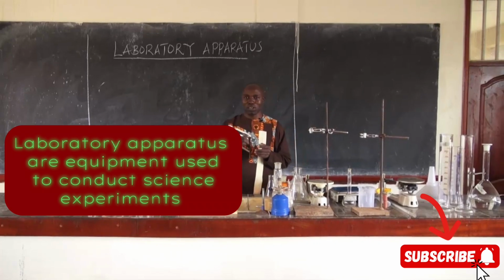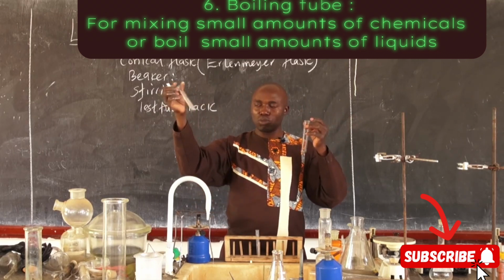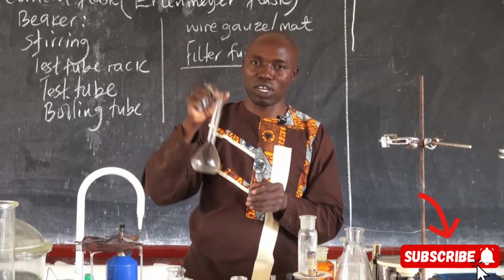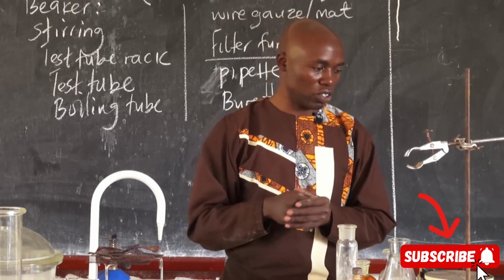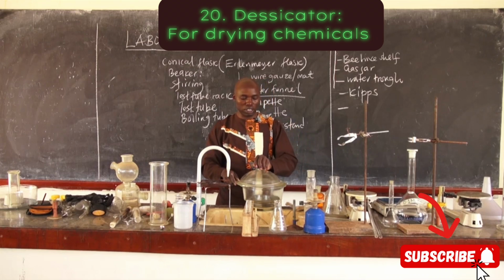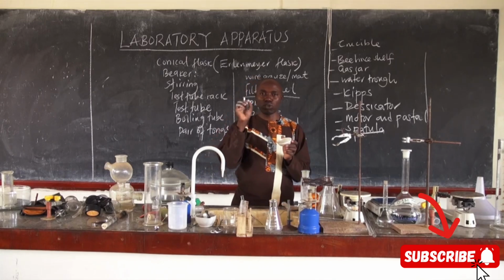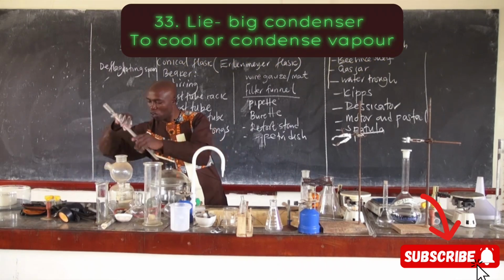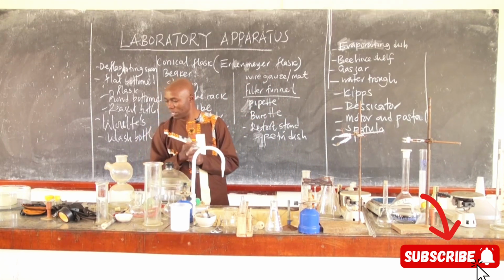LABORATORY APPARATUS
I have explained a good number of Laboratory apparatus including their uses